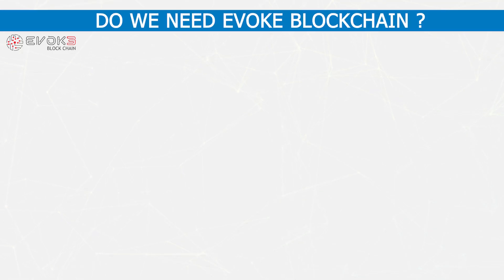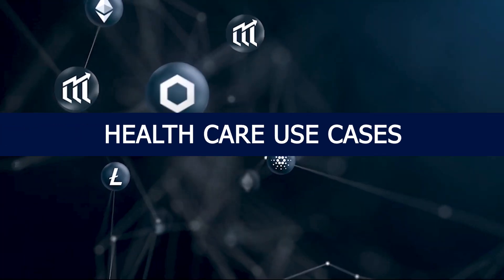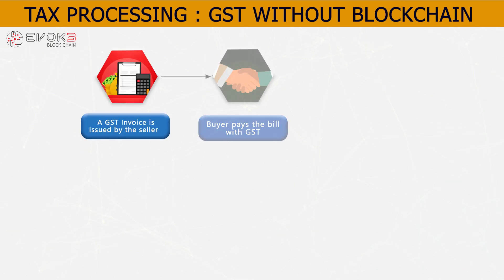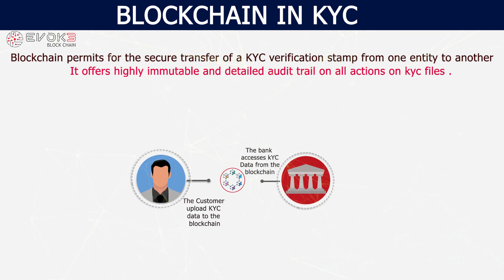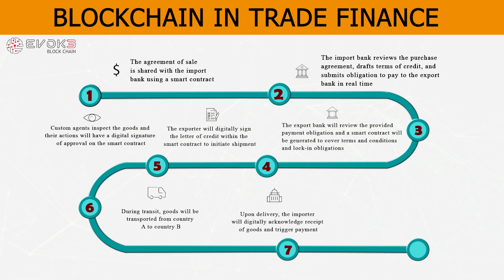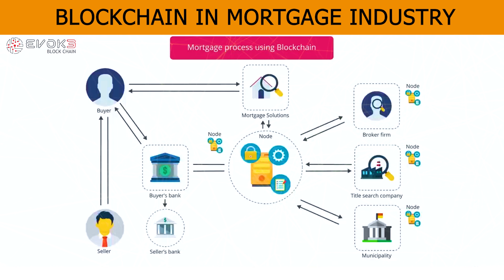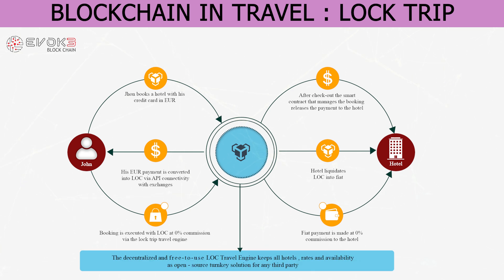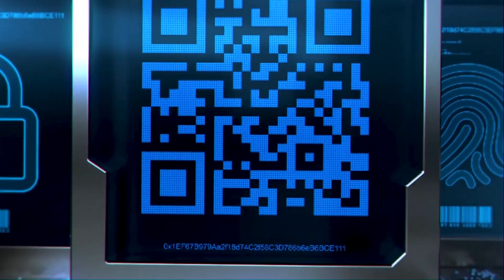Evoke Blockchain Technology - Blockchain Applications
In This video on Evoke  Blockchain Applications, we'll be talking about a number of different examples of applications that use Evoke  blockchain. Here's what we'll be covering in the video:

1) Do We Need Blockchain
2) Challenges in Blockchain
3) Identifying a Blockchain Use Case
4) Healthcare Use Cases
5) Government Use Cases
6) Blockchain in KYC
7) Blockchain in Trade Finance
8) Blockchain in Mortgage Industry
9) Blockchain in Loan Management
10) Blockchain in Energy Markets
11) Blockchain in Travel: LockTrip
12) Blockchain in Supply Chain